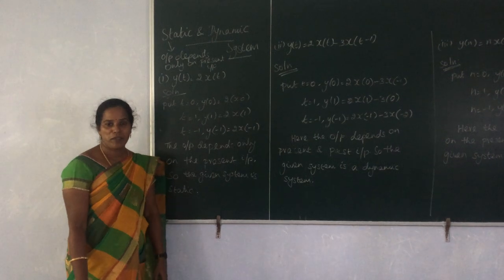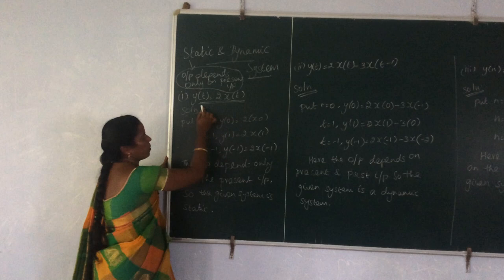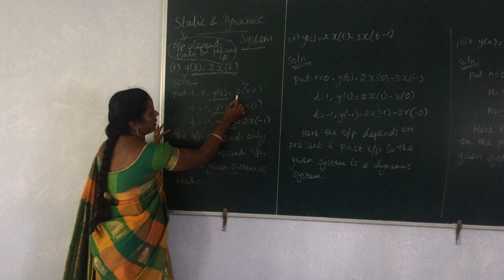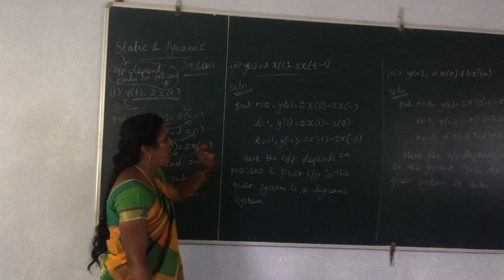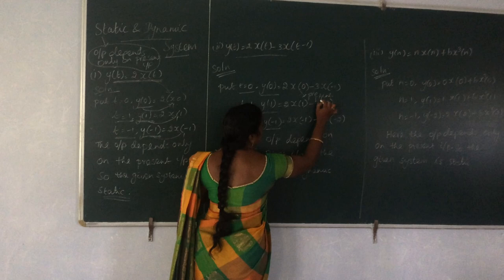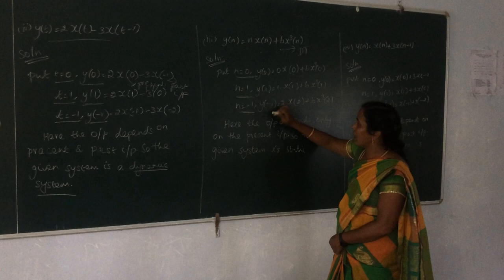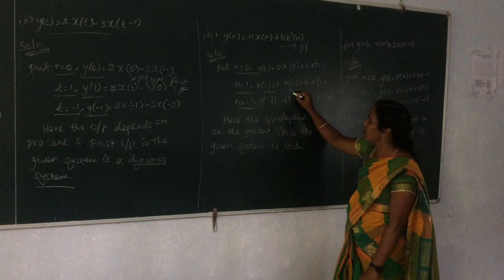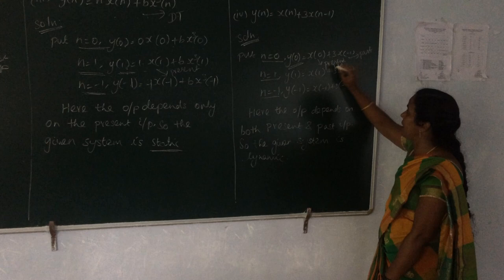Static and Dynamic systems problems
Dr.Mary A G Ezhil/EE8591/DSP/Static and Dynamic systems problems